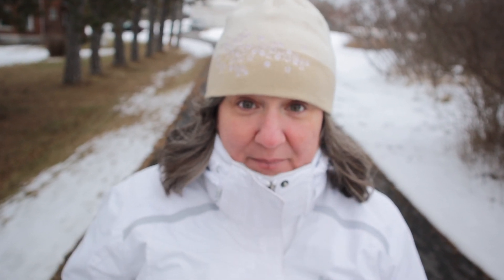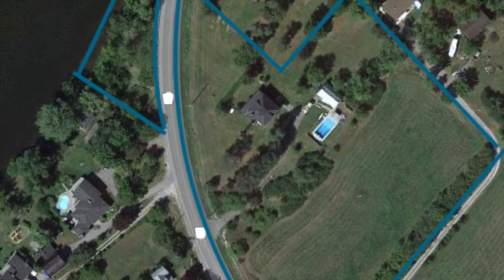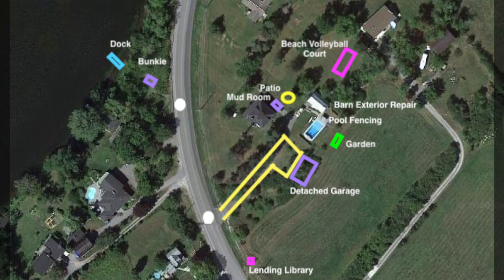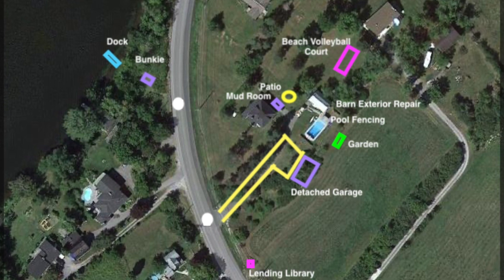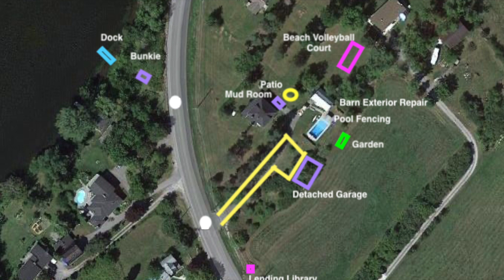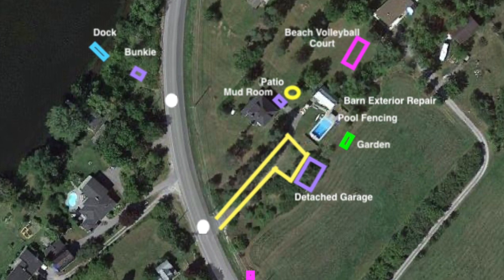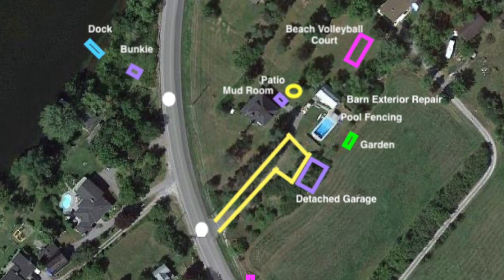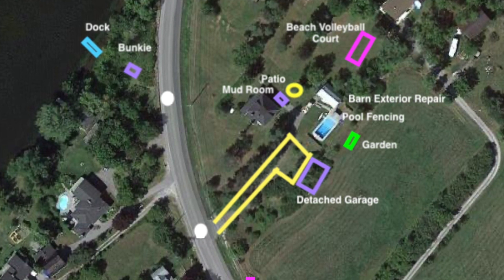Old Home Property Tour Our Canadian Foursquare HD 1080p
You saw our old home tour inside.  NOW take a trip around our property to check out our waterfront land, our old barn, and our small patch of farmers field.  We will reveal some of our outdoor renovation, restoration, and rejuvenation projects.  Some we will do by DIY and others we will call in the professionals.  if you like old homes and curious about their properties we hope you will enjoy this video.